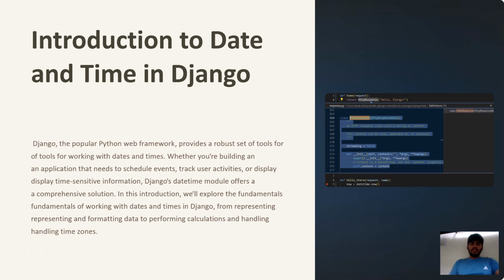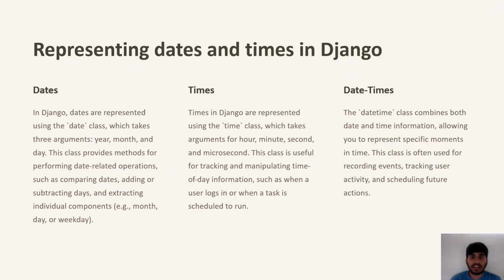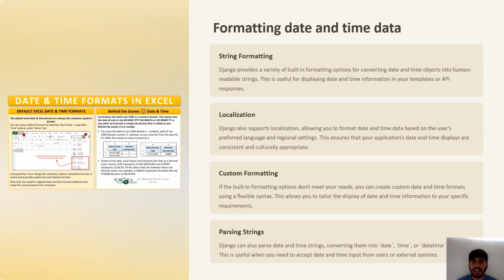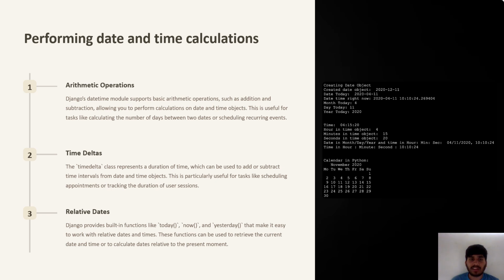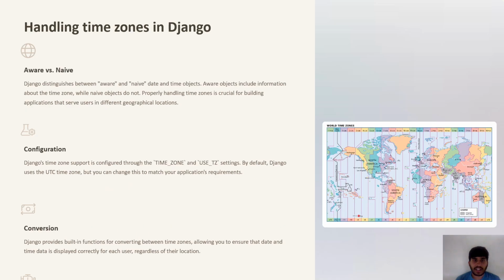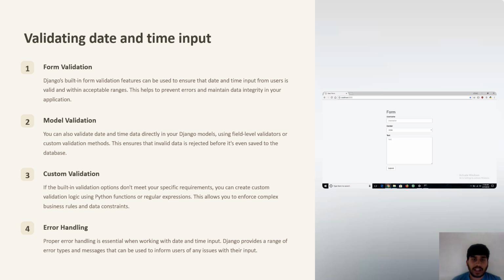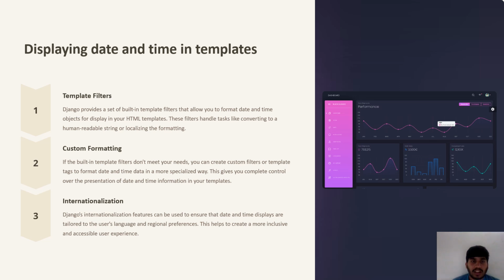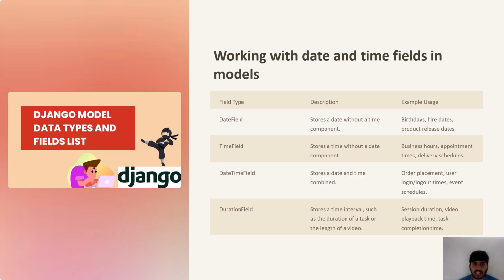Explain to Date and Time program in Django